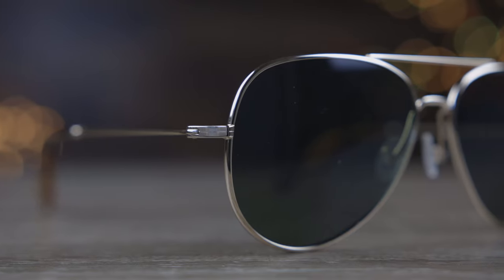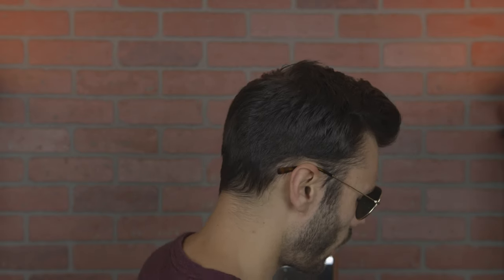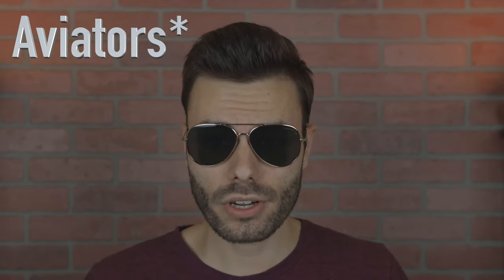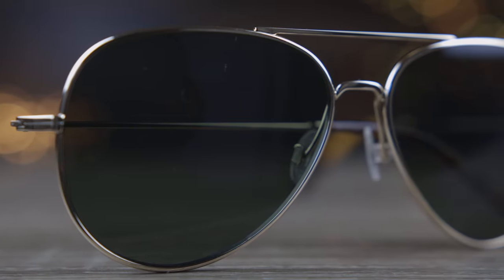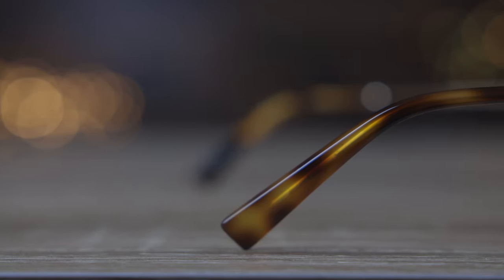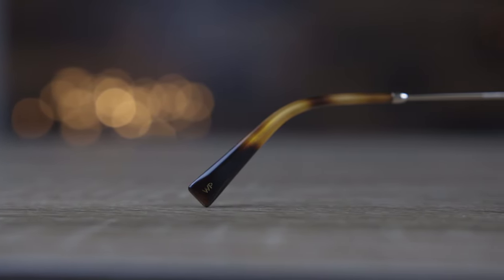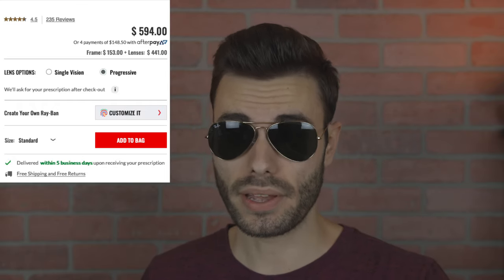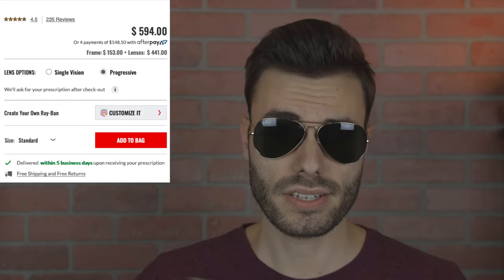Warbry Parker Raider Wide Review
Warbry Parker Raider Wide vs RayBan Aviator Review